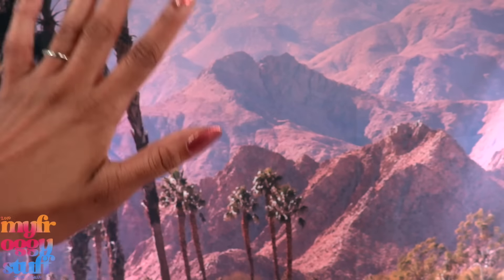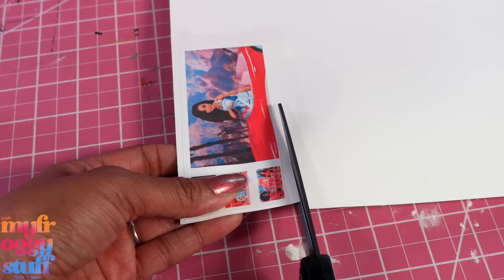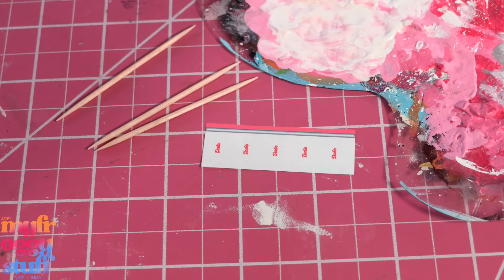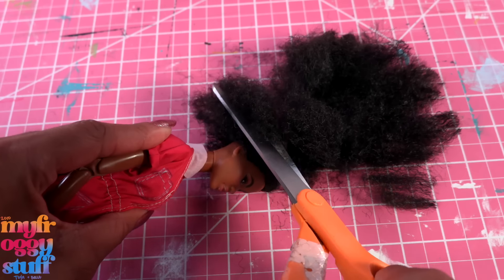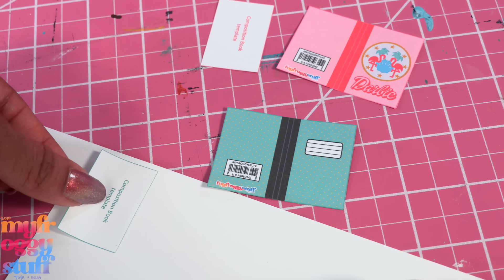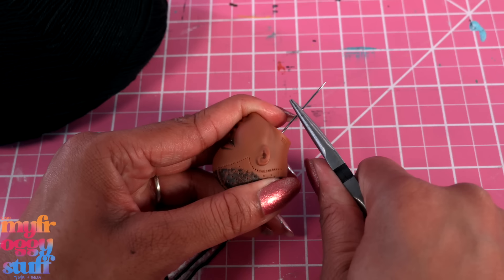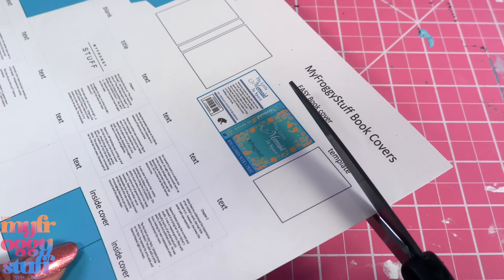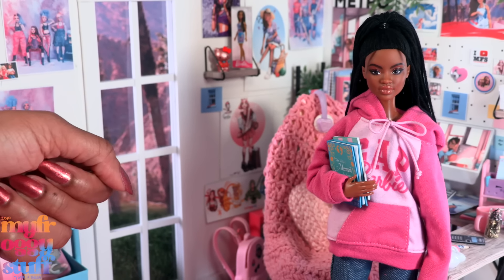DIY How to Make Barbie Back to School Supplies 2023 & Custom College Mini Bella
🔥TRANSFORMATION ALERT🔥: From High School to College in STYLE! 📚✨ Watch as Bella's Mini doll gets a MAJOR glow-up for her college journey! PLUS, get crafty with us as we DIY Barbie-inspired, fully functional Back-to-School supplies 🎒. Can't miss our EXCLUSIVE Little Mermaid-inspired printable book 🧜‍♀️. Dive into the magic NOW only on MyFroggyStuff! Perfect for anyone seeking inspiration and fun for their miniverse!